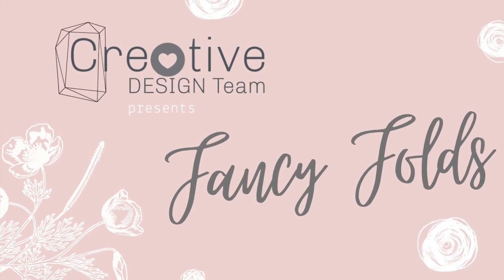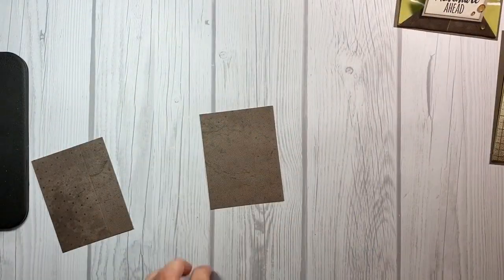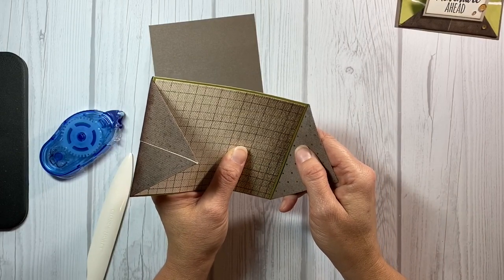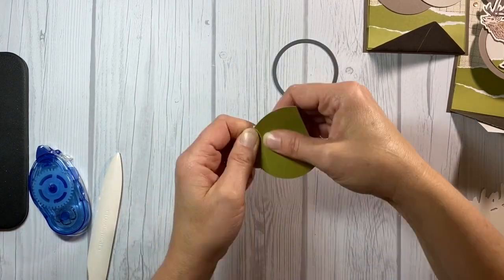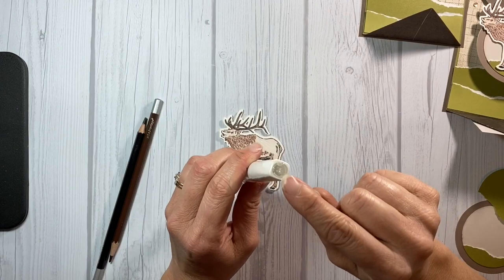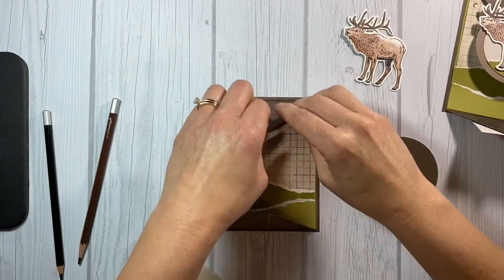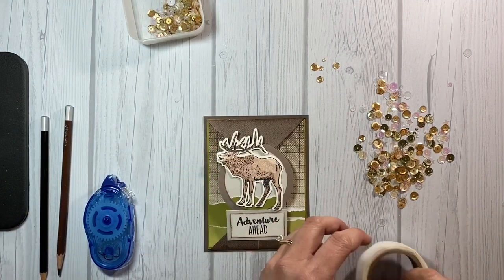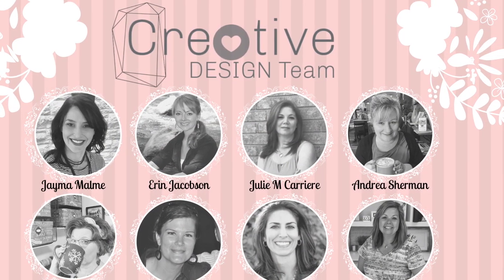Fun Fold Wild & Free Card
In this video I will show you how to create a Fun Fold Card using the "Wild and Free" stamp/thin cut bundle from Close To My Heart. I've added the link below to see this set:

Be sure and check out Jayma's video. She is next in the hop and I have her video linked below where she will show you some more  fun.